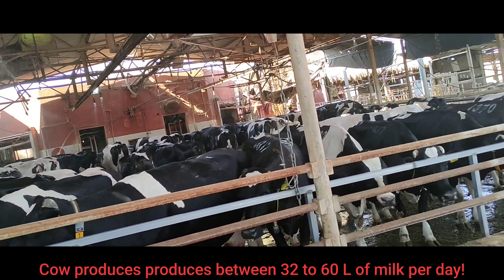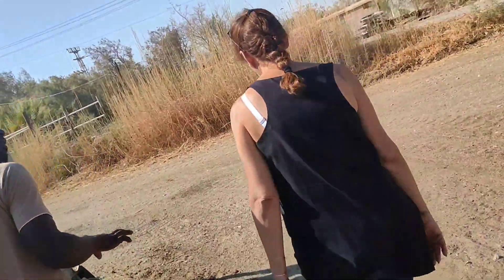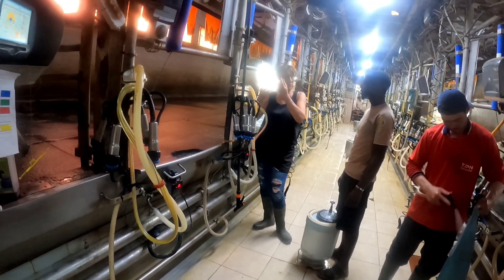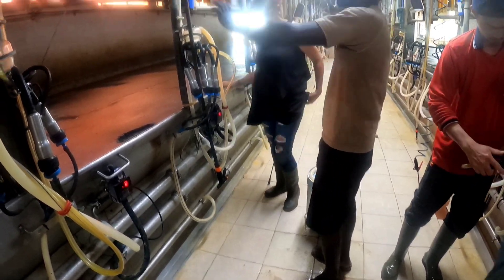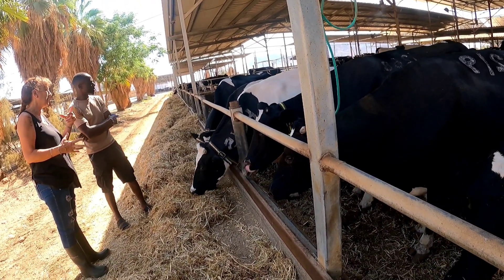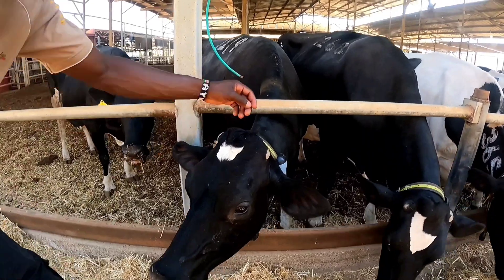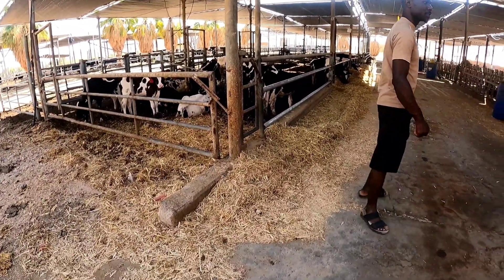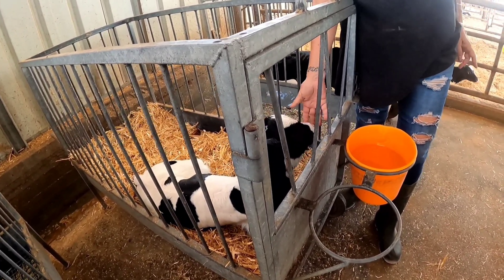Israel's Advanced Dairy Farming|60L/day/Cow?